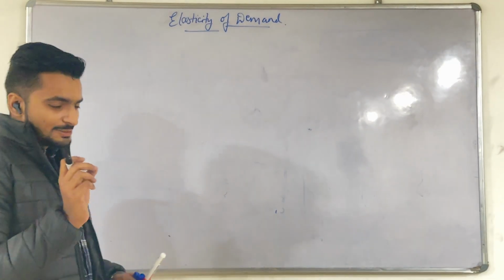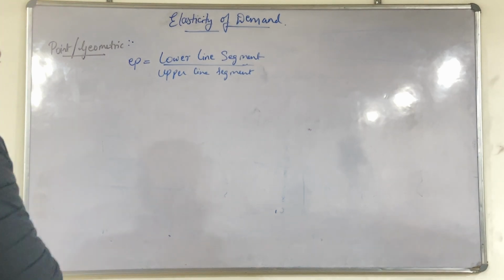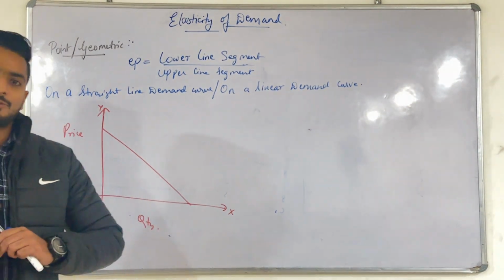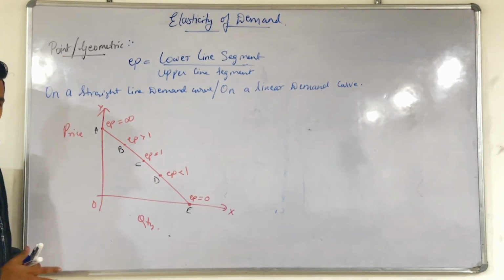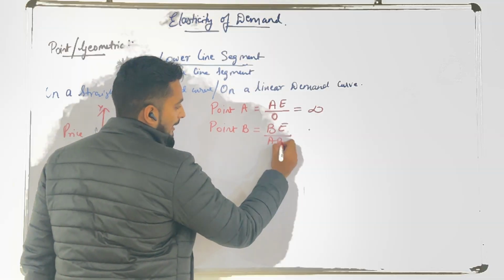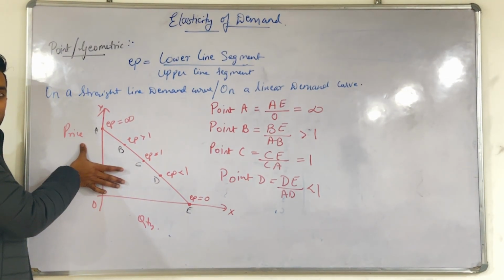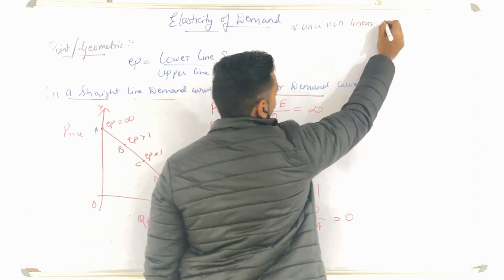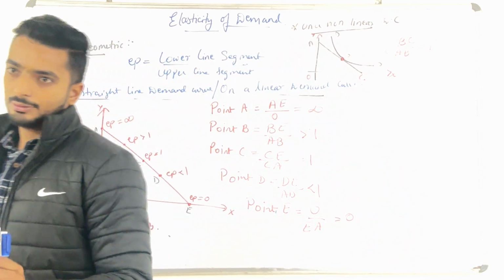Elasticity Of Demand Part 3 | Class 12th Economics Classes | ICSE , CBSE BOARD | Batch 2024-25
Hi everyone! Welcome to Rishabh Sir Economics Classes. 😊

In today’s session, we’re covering Elasticity of Demand (Part 3), an important topic for all Class 12th Economics students. Whether you’re studying under ICSE or CBSE Board, this video will help you understand the concept in a simple and easy way.